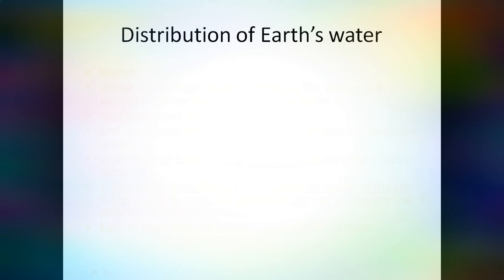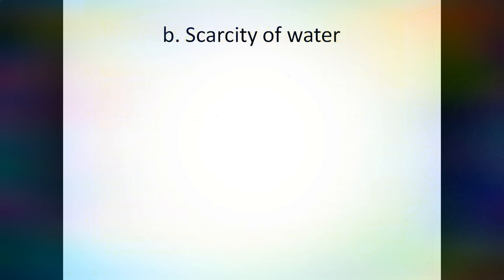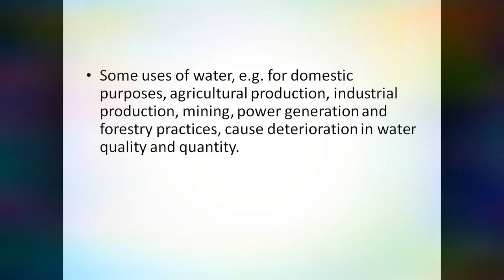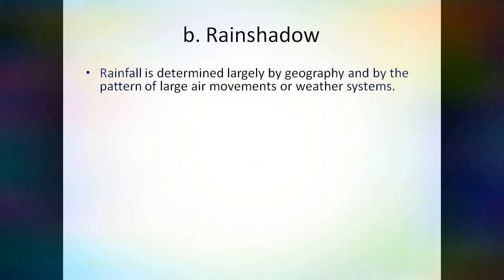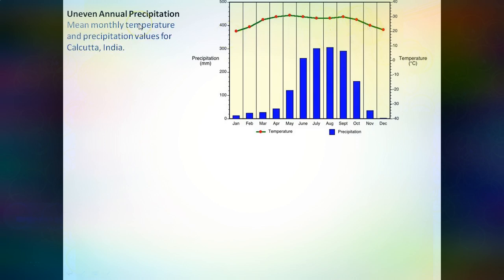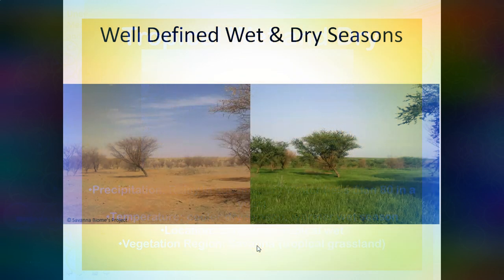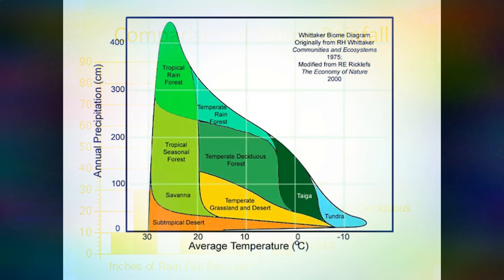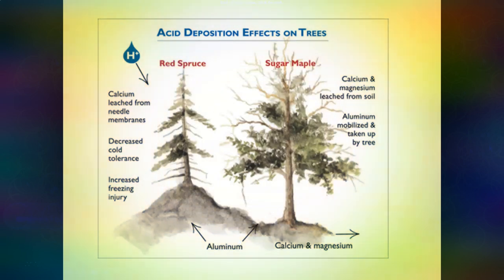Water as a limiting factor(L=1) zoology...